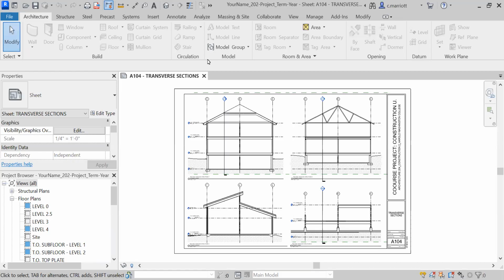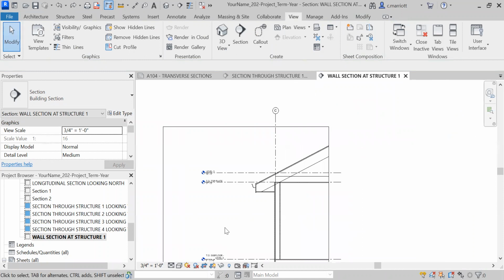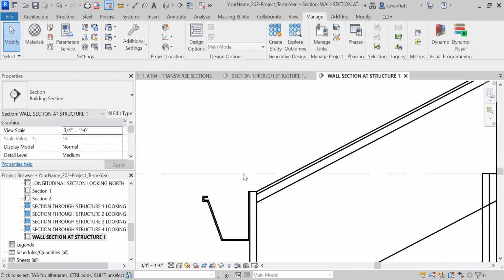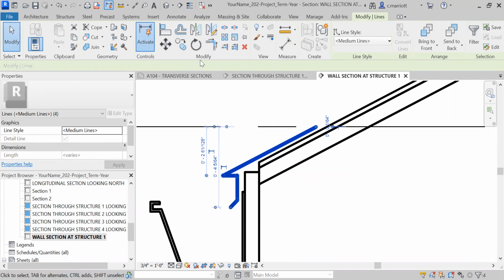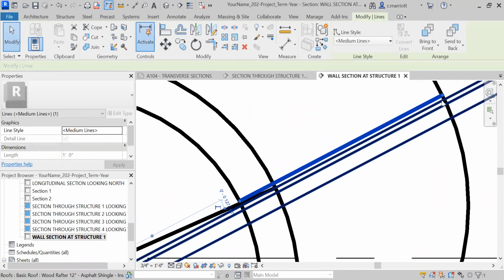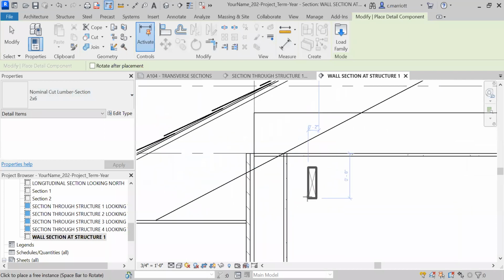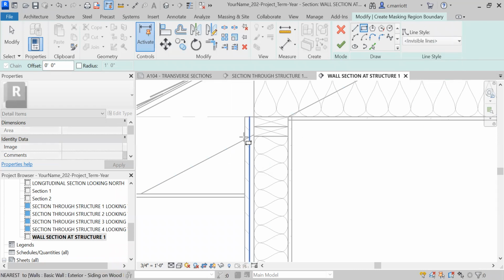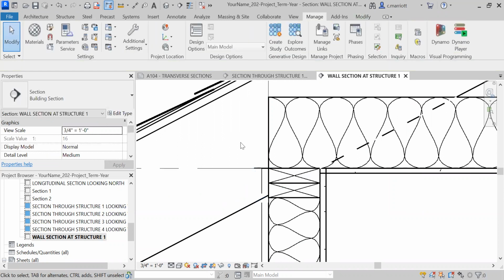Revit: Eave Detail - Part 1